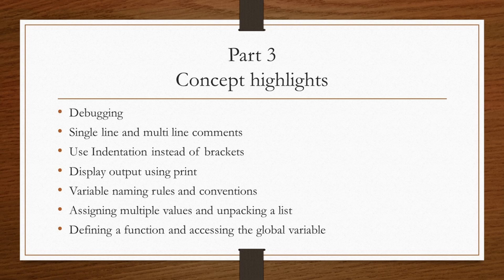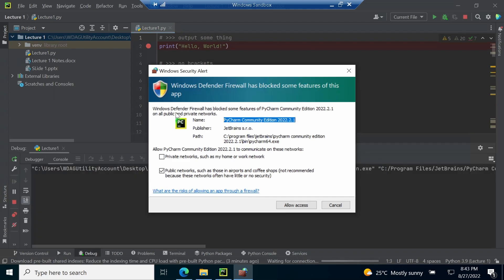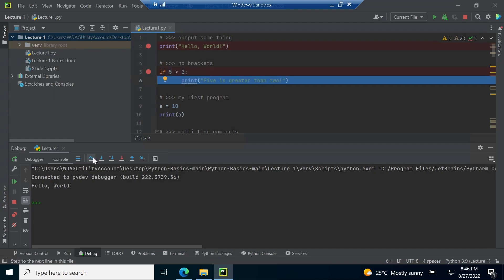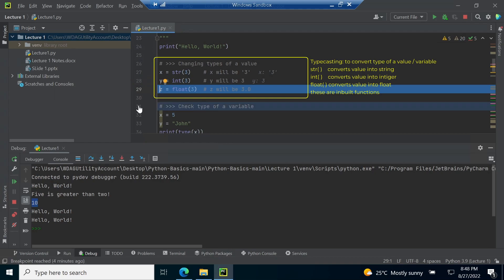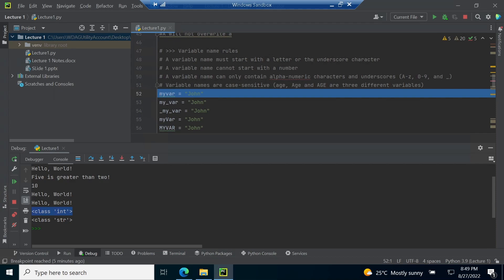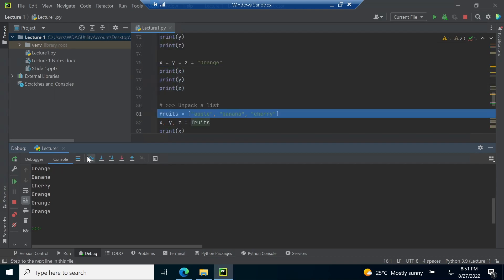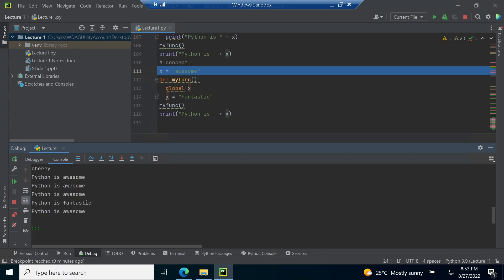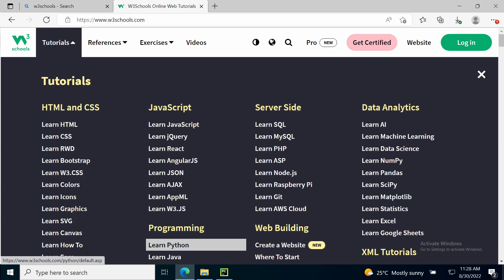Python Basics Lecture 1: first program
In this part we will run and debug our first program using PyCharm software.